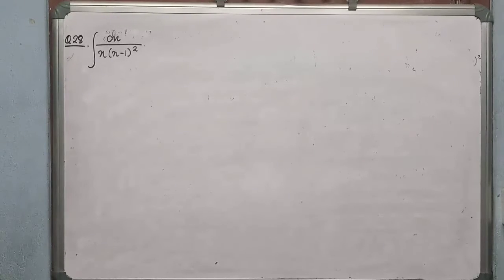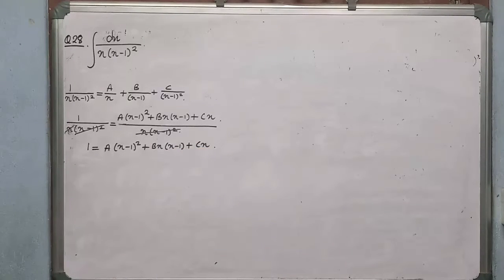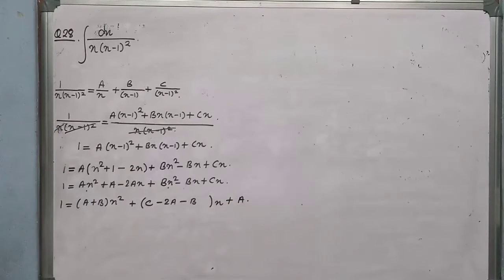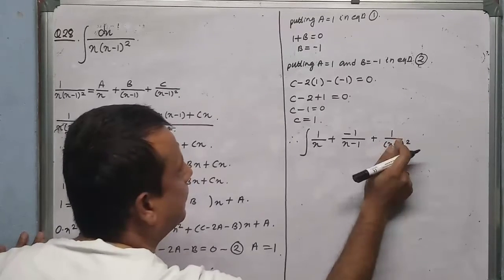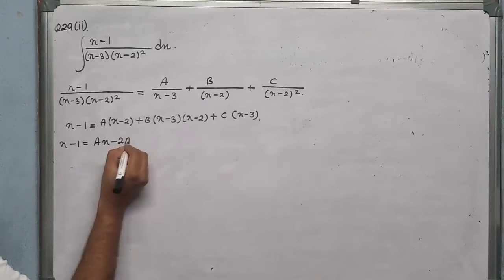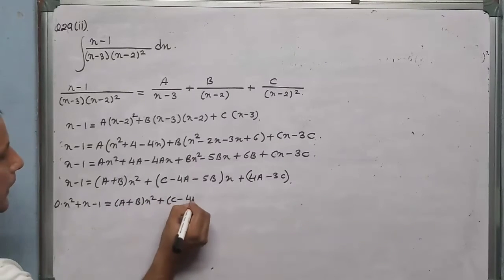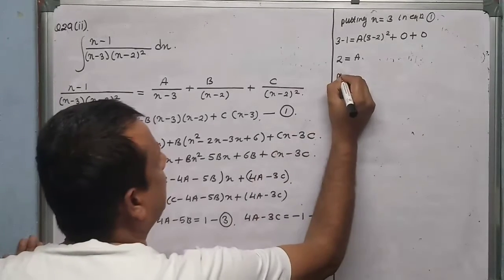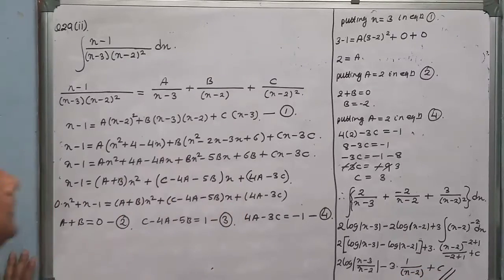class xii Mathematics (partial fractions)3